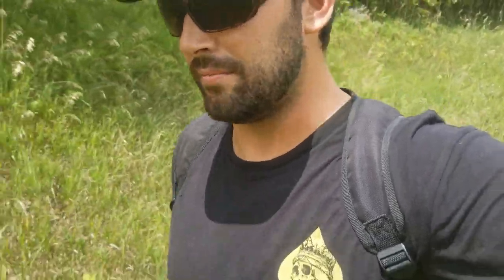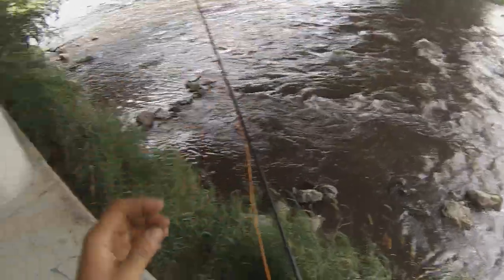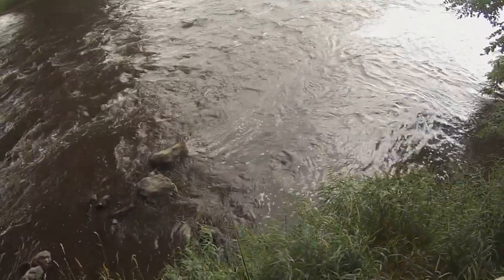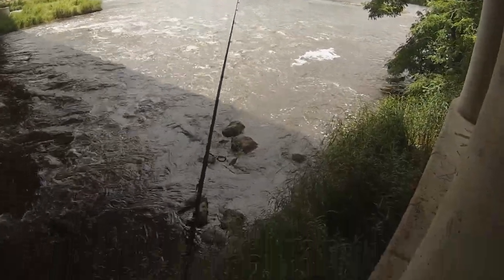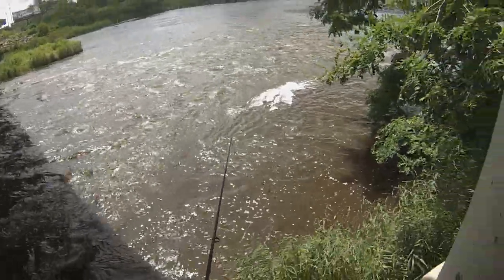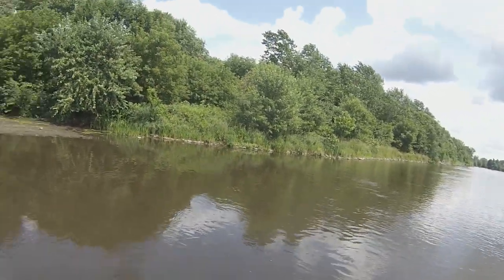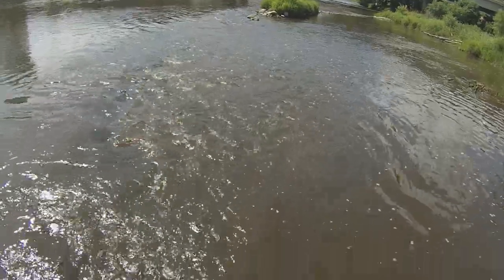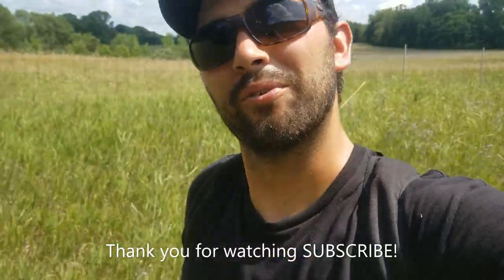Smallmouth on fly! How to tie a fly that catches TURTLES lol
I take you all on a little fishing trip to a spot that I use to fish a few years back now. Managed to hang a couple fish and a darn turtle. I also show you how to tie a quick fly the Wooly Bugger.